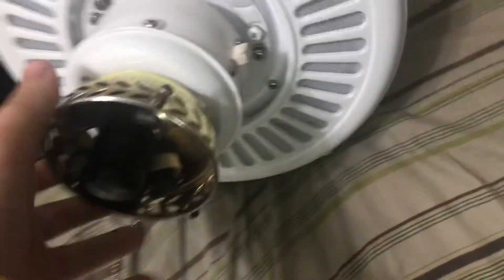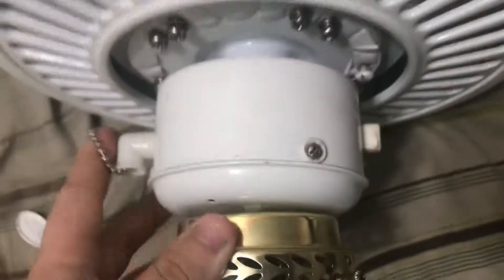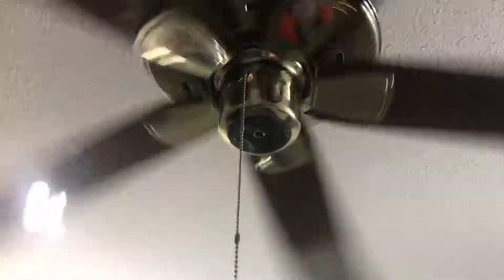Should I put a schoolhouse globe on my fan